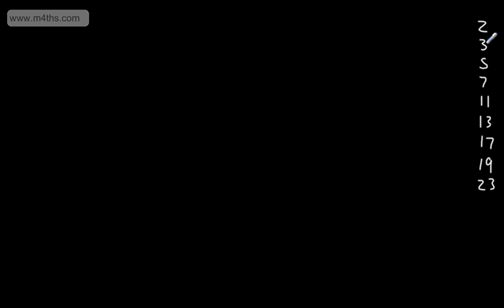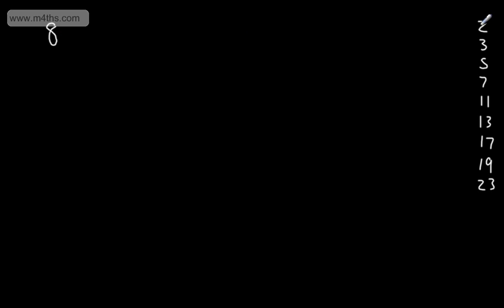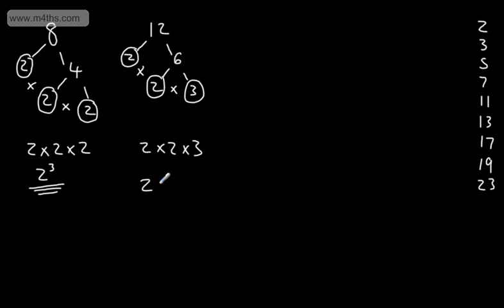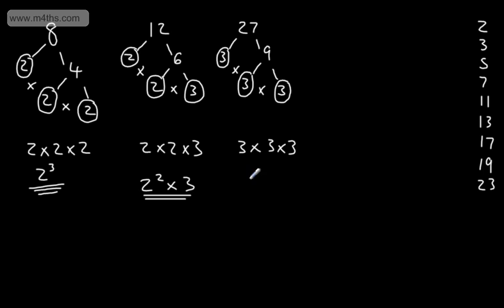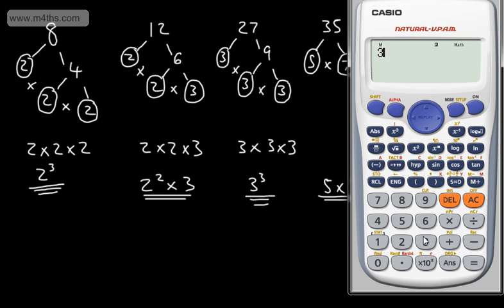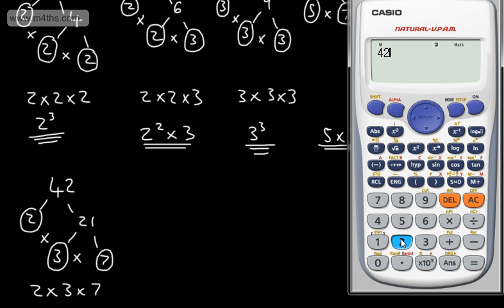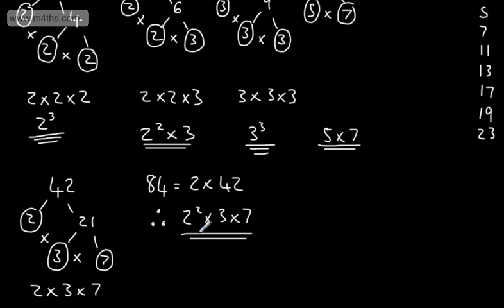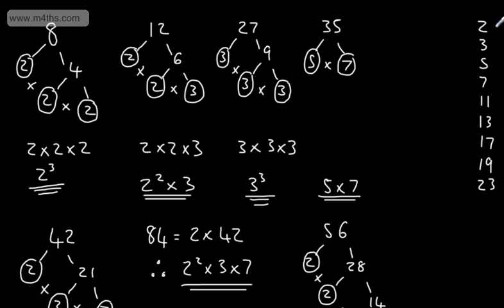GCSE Maths - Product of Prime Factors - Factor trees - Higher Foundation linear edexcel MEI OCR